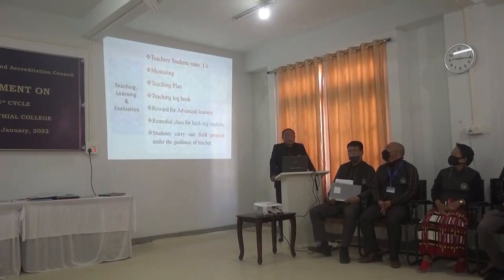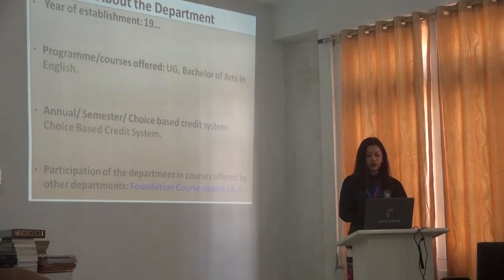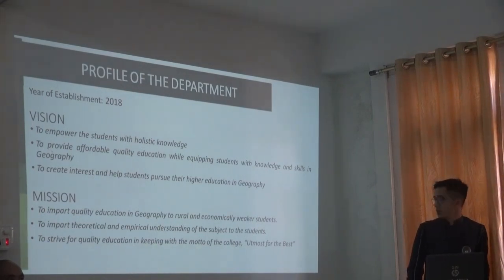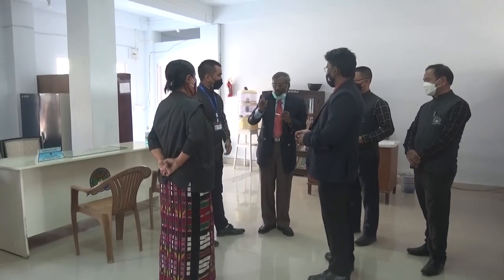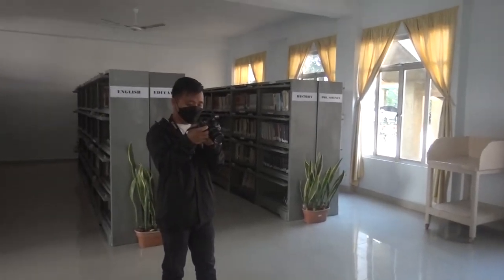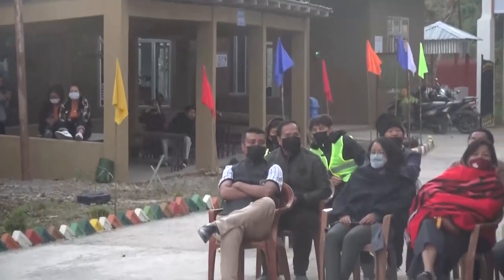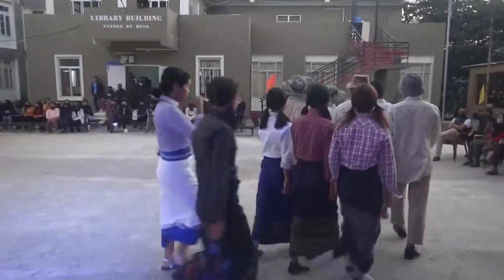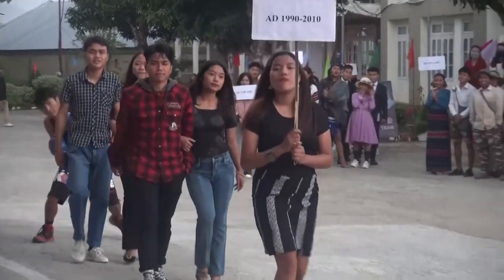GHC NPT Visit Day 1 Video Short